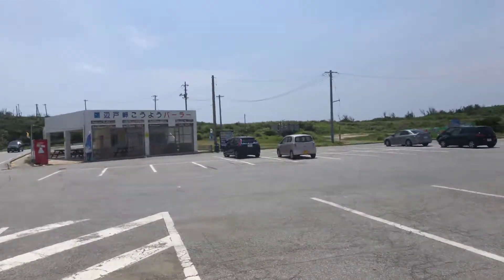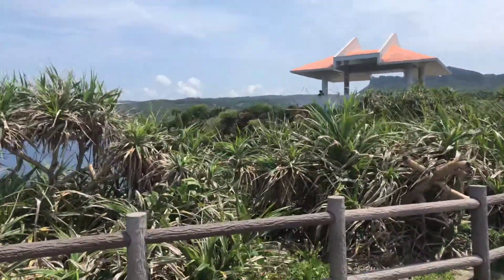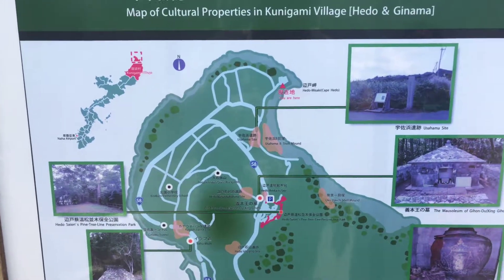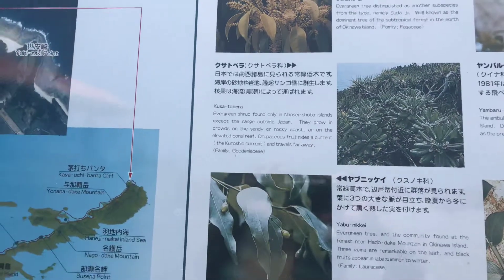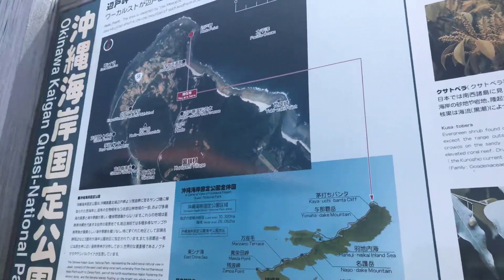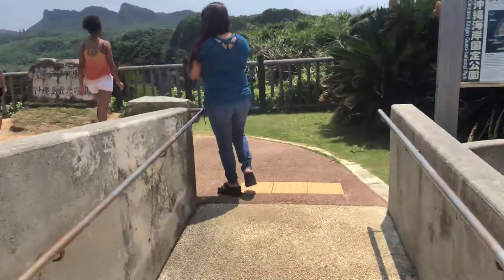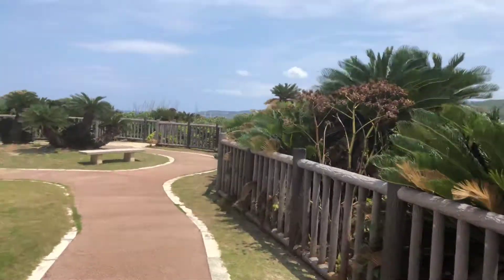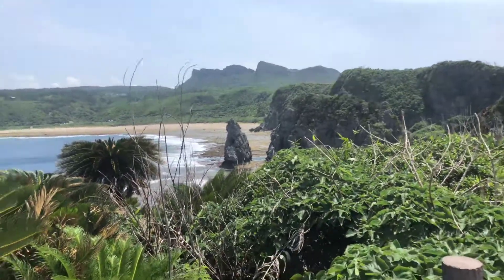May 28, 2018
Cape Hedo smokin Oki BBQ